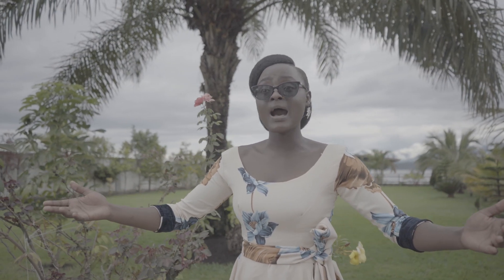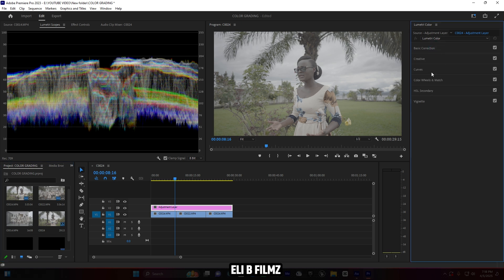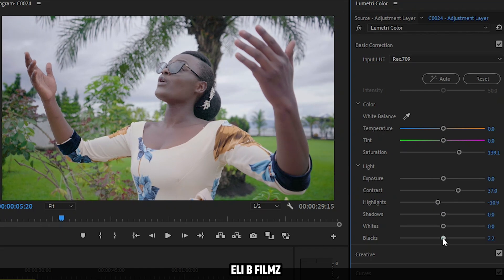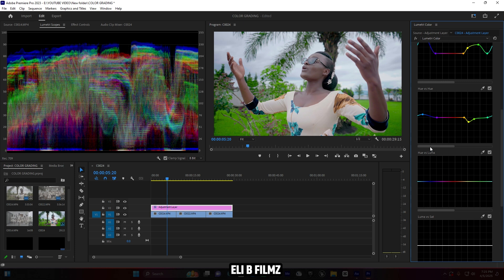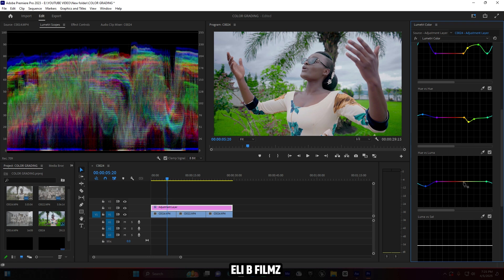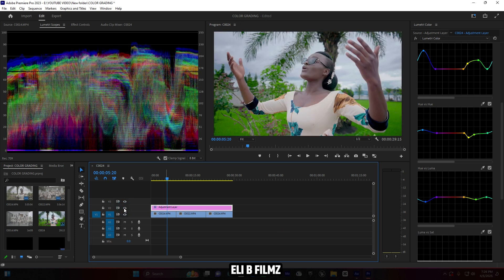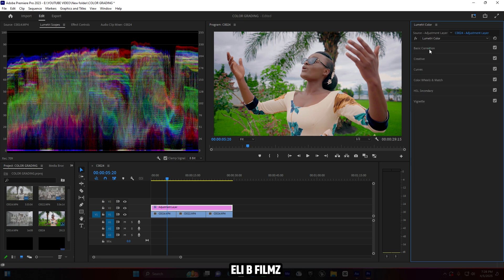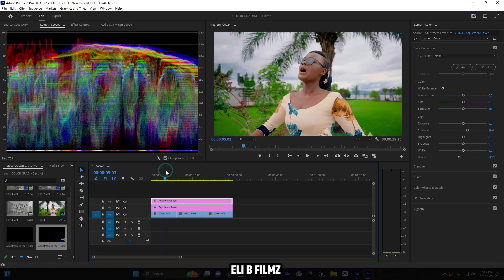HOW I CREATE THIS MUSIC VIDEO COLOR GRADE IN ADOBE PREMIER PRO CC II TUTORIAL